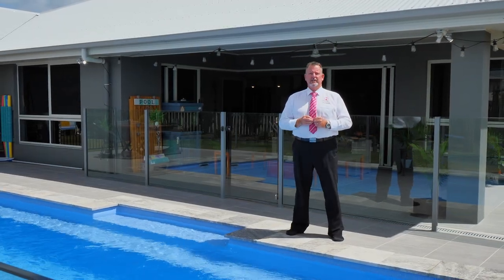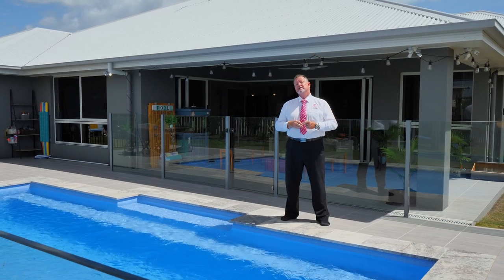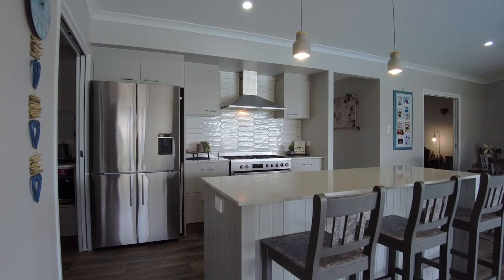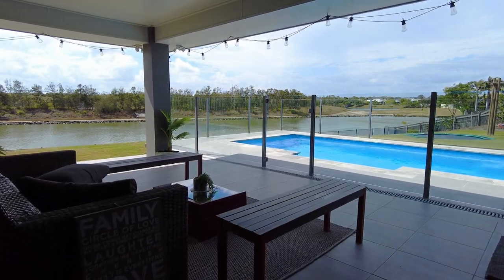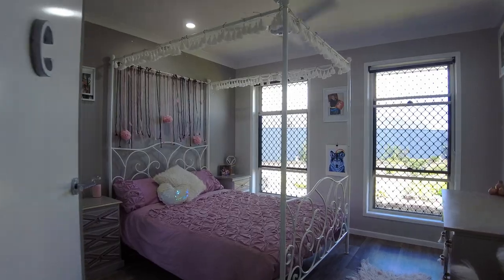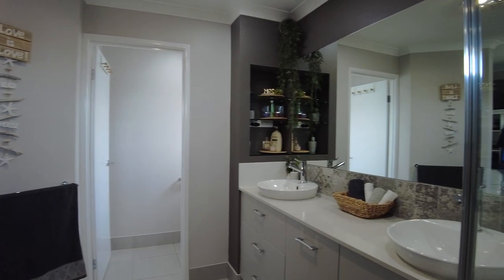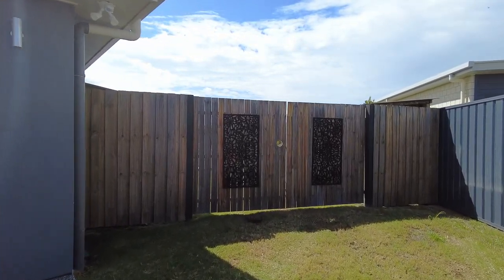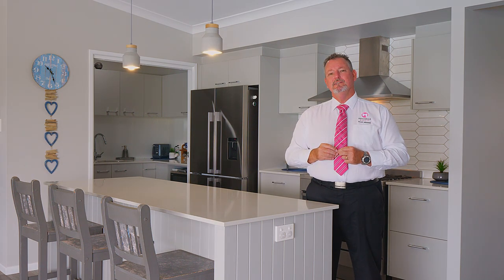Real Estate Hervey Bay | 9 Kirra Court Eli Waters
Lakefront Lifestyle!

This captivating residence delivers a flawless blend of indoor and outdoor living in the prestigious Mariners Cove lakeside estate, where you will be able to fish from your back yard!

The quality and scale of this contemporary haven are immediately apparent as you enter and are naturally drawn towards the vast open plan living, kitchen and dining area with high vaulted ceilings and flowing indoor/outdoor floor plan. This home has been crafted for year-round entertaining while taking in those panoramic lake views.

You will feel as though you are on holidays every day as you open the stacker doors, which provide a seamless transition between the indoor living space and that fabulous alfresco outdoor entertaining area, overlooking the sparkling in-ground pool – this is where you will appreciate and enjoy Hervey Bays year-round sub-tropical temperate climate.

9 Kirra Court Eli Waters Features: -

• 1561m2 Lakefront allotment with stunning home completed in 2019
• Four spacious bedrooms with built-in wardrobes and ceilings fans
• The main bedroom includes reverse cycle - split system air conditioning, walk-thru wardrobe and a lavish ensuite with double vanities, shower and toilet
• There is a separate office or study which could be used as a separate living area or children’s retreat as well
• The main bathroom includes a vanity, bath and shower, plus there is a separate powder room and toilet
• The wonderfully appointed kitchen features beautiful stone benchtops and a large island bench plus a butler’s pantry complete with a wet bar and the two dishwasher draws
• Quality appliances include a free-standing electric oven with a five-burner gas cooktop and rangehood
• Vast open plan dining and living area with high vaulted ceilings
• Separate media room where you will enjoy your favourite television series and movies
• The fabulous alfresco outdoor entertaining area under the main roof
• Sparkling in-ground saltwater chlorinated pool
• Double garage with remote panel lift door and direct internal access into the home
• Side access and space to accommodate RV’s, Caravans and boats
• The large laundry also offers direct access outside to the clothesline
• There is also a secure and fully screened area for those with pets such as cats and dogs
• A safe in-ground trampoline and swing for those with children and grandchildren
• A chicken coop and beautiful established gardens with two garden lean-to sheds

Lakefront homes of this calibre simply do not become available very often across Hervey Bay – so here’s your opportunity!

Contact our team NOW on 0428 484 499 to arrange your private inspection – You will only be disappointed if you miss this one …